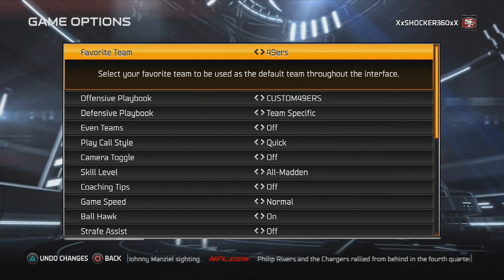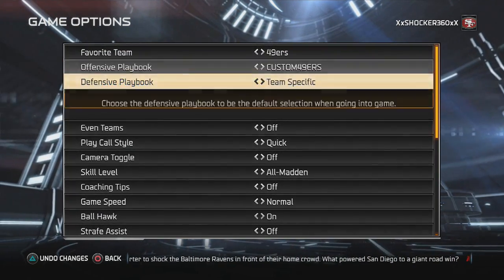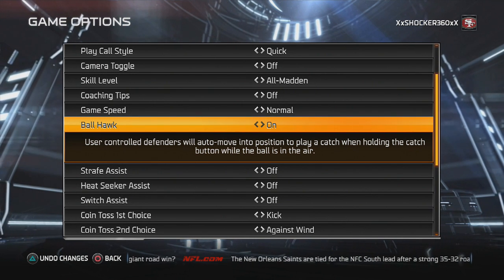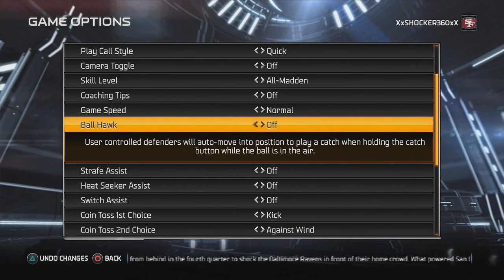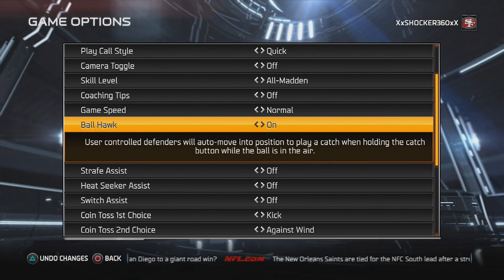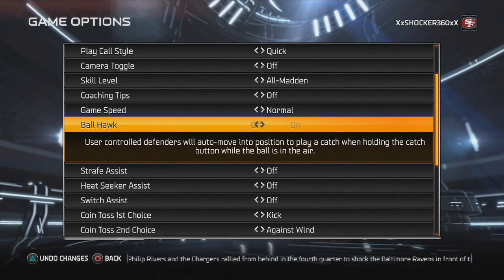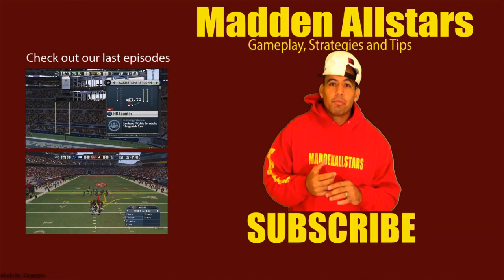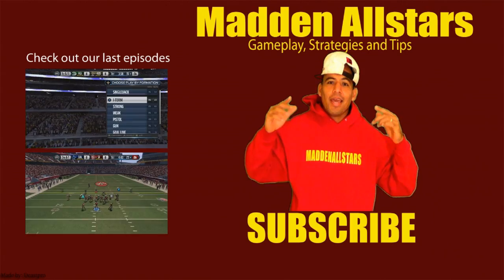Madden 15 | How to Ball Hawk Easy way (WORKS ONLINE!) | Perfect Defense #4